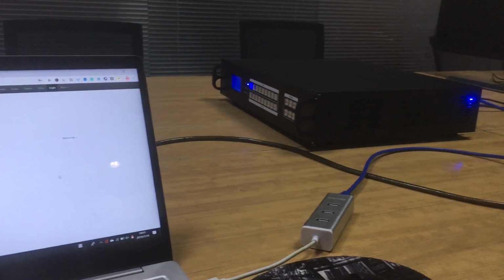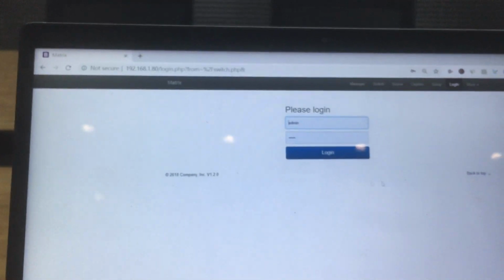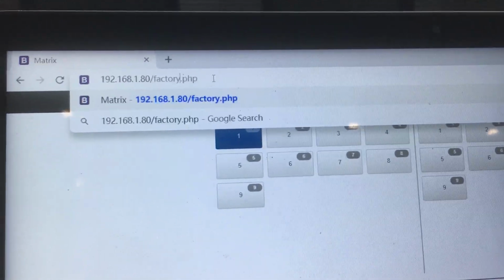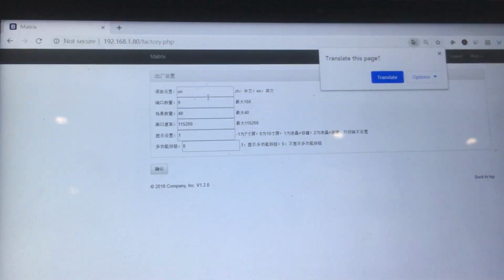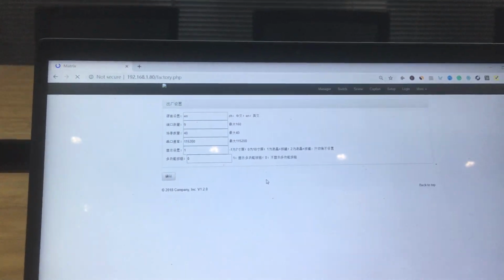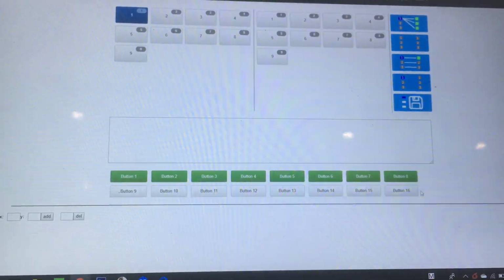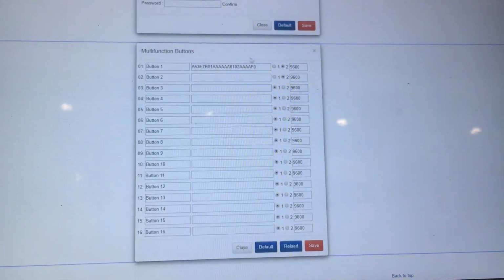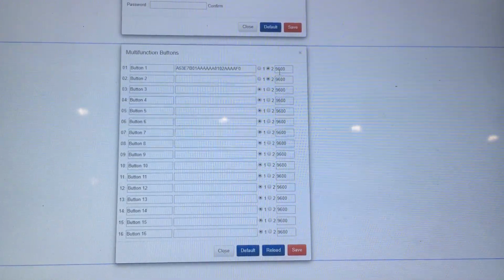Multi function buttons